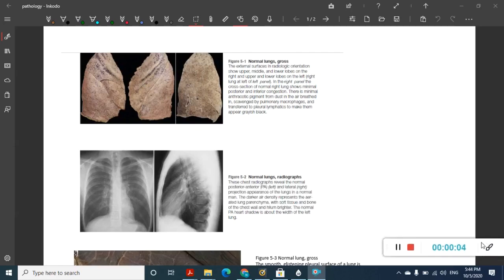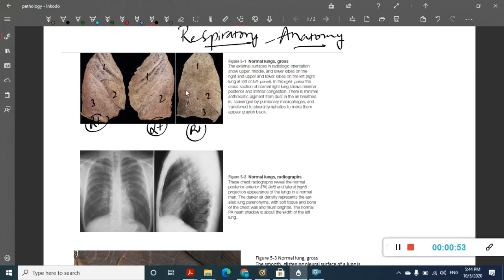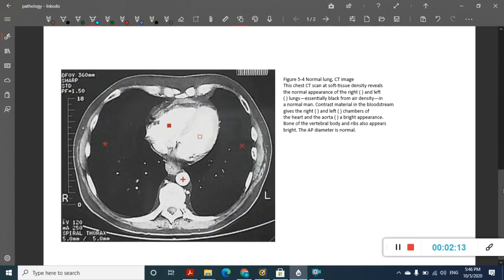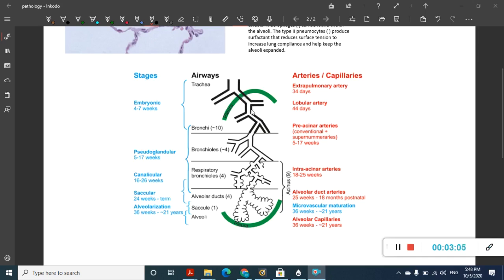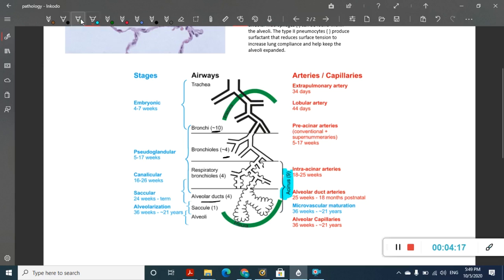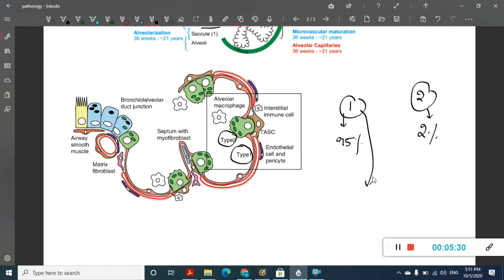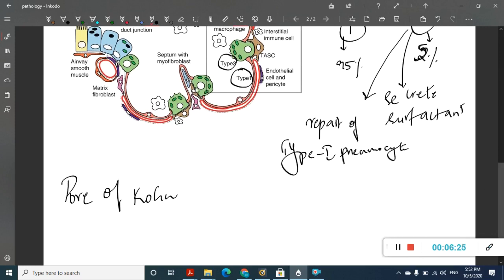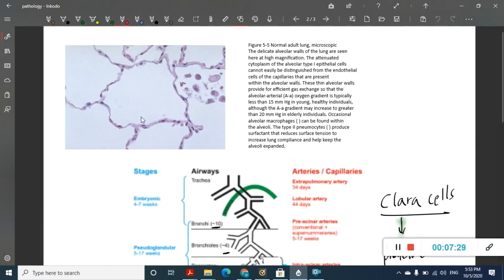respiratory anatomy images || Pathology